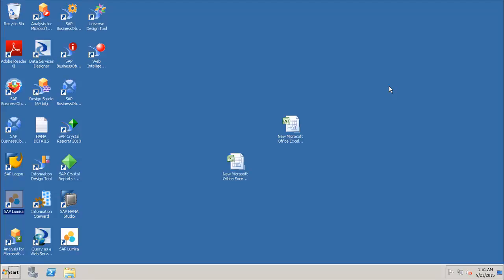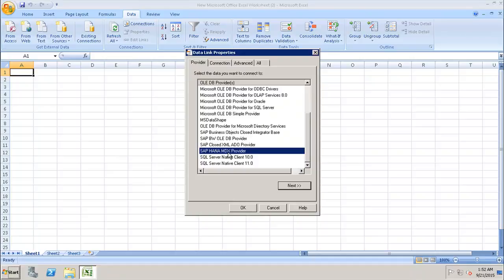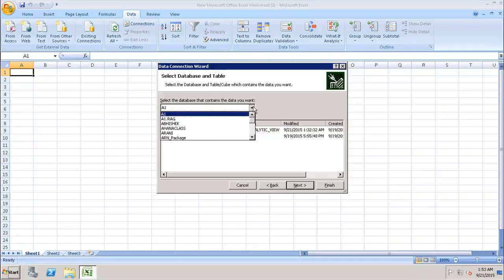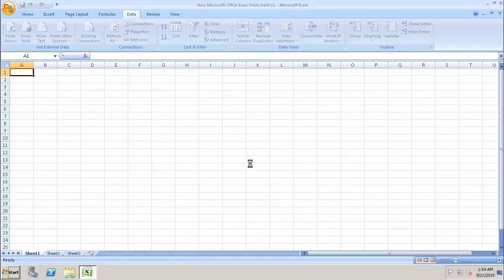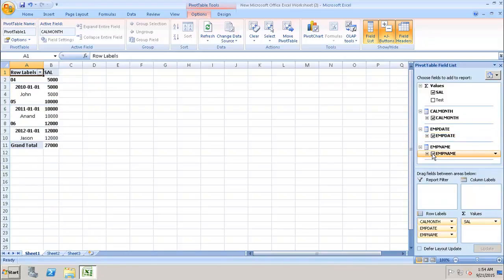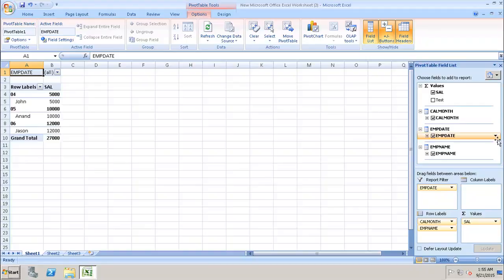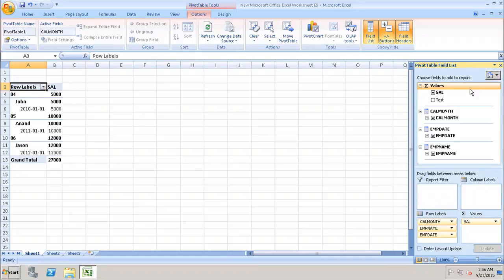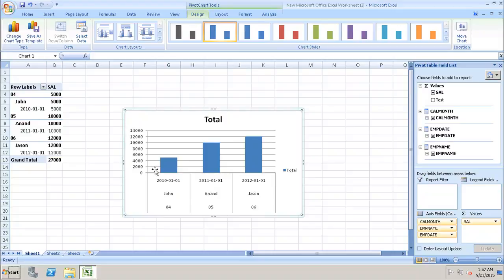0024 Connecting MS Excel to HANA Modeling Views